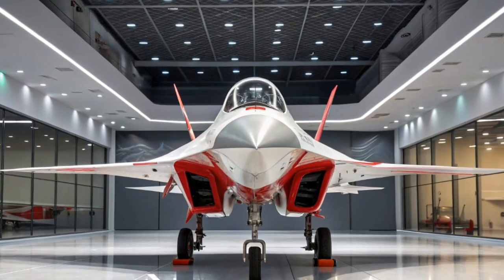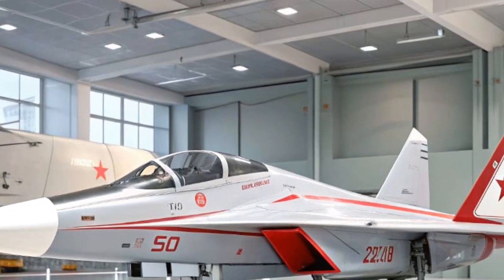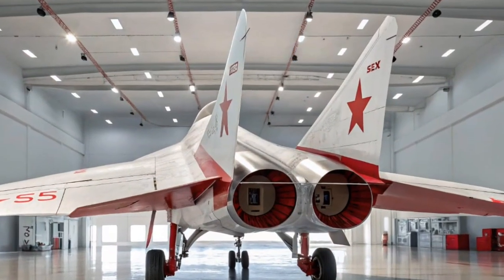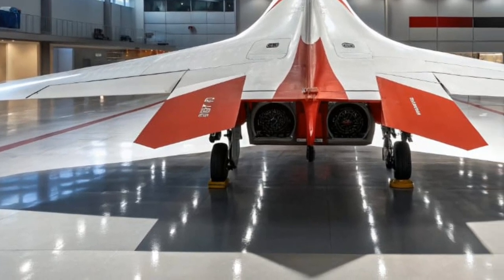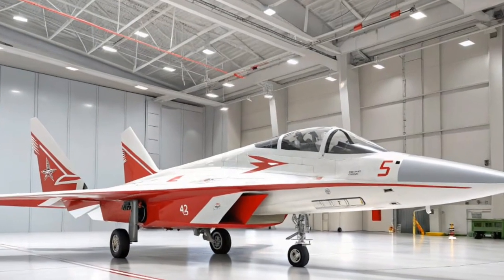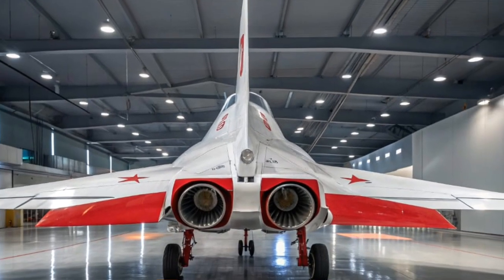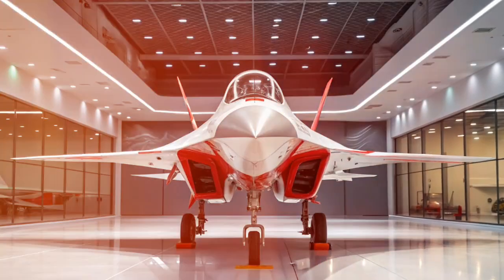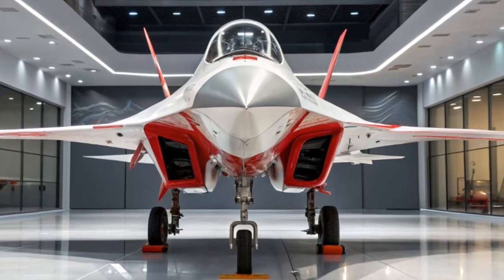2026 Su-67 ‘Raketa’ – Russia’s Stealth Jet That Shocks the USA!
Explore the power, design, and advanced stealth capabilities of the upcoming 2026 Su-67 “Raketa” — Russia's next-generation stealth fighter jet. With a projected top speed over Mach 2.5, a powerful weapons system, and groundbreaking AI technology, the Su-67 is positioned to challenge the dominance of the American F-35 and F-22. Discover its expected features, price, potential impact on global military power, and what it means for future air combat.

In this video, we break down everything you need to know about the Su-67 “Raketa,” including its stealth design, quantum jamming systems, AI-powered cockpit, loyal wingman drone integration, and more.